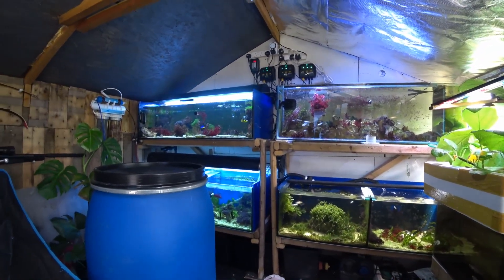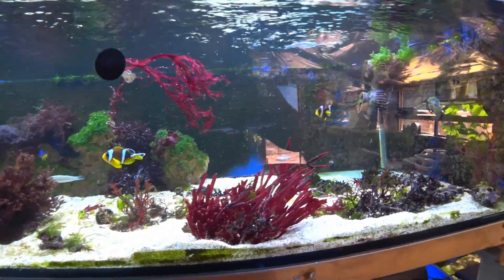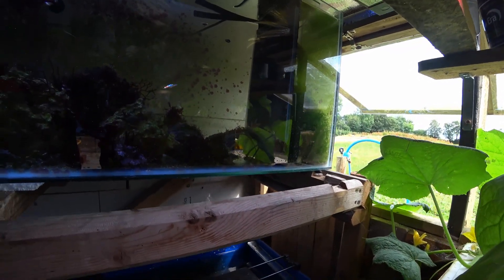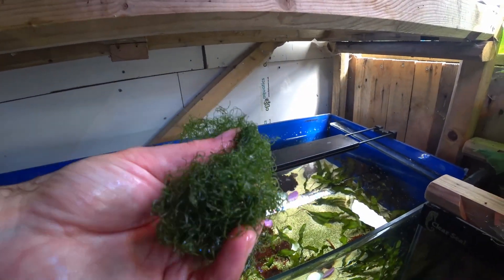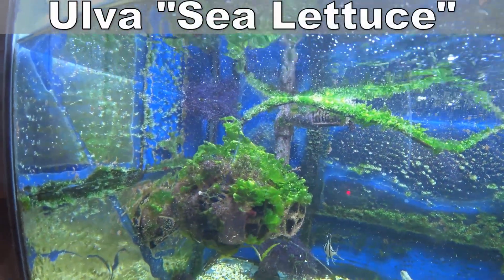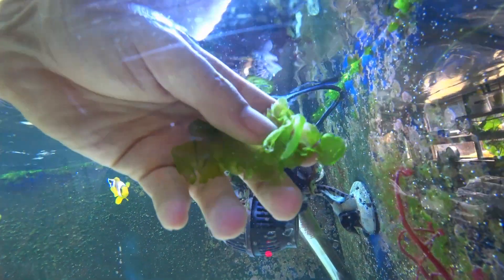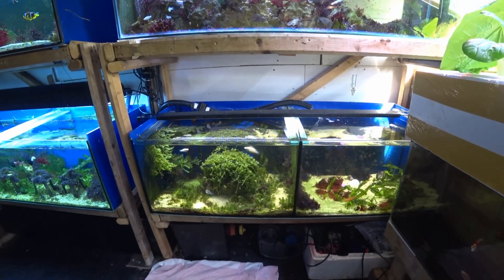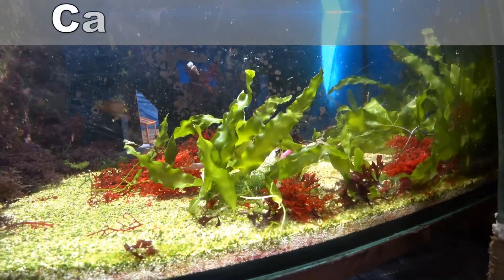Best Refugium Macroalgae For Reef Tank CHAETO ULVA CAULERPA Lower Nitrates & Phosphates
In this video I discuss the best macro algae to use in a reef tank refugium setup. Refugiums are used as a place to grow macro algae outside of the main reef display. Macro algae is normally grown in a refugium in the hopes of reducing nitrates and phosphates in the water to provide better water quality to corals. Macro algae use a lot of nitrates and phosphates as they grow and this makes them ideal candidates for growing in a refugium. The three most popular macroalgae for refugium are chaetomorpha, ulva and caulerpa. These are the species of macro algae i am discussing in this video.